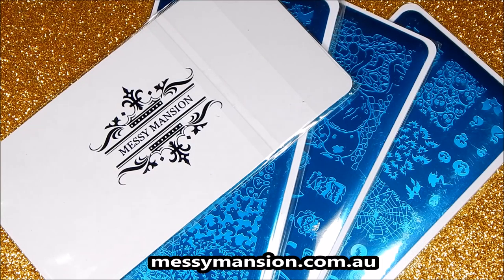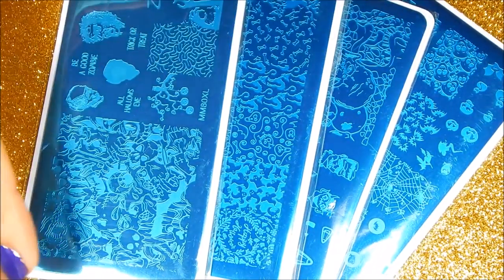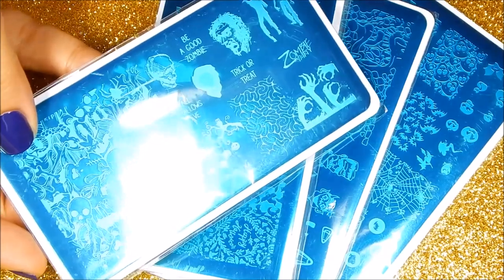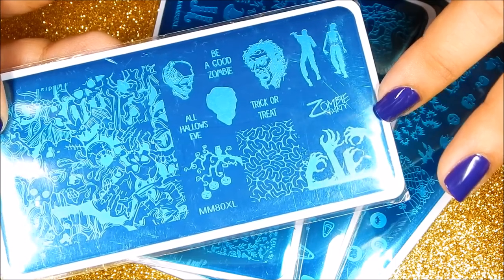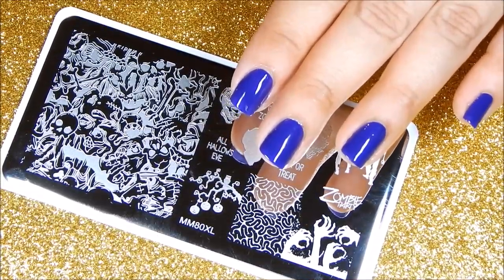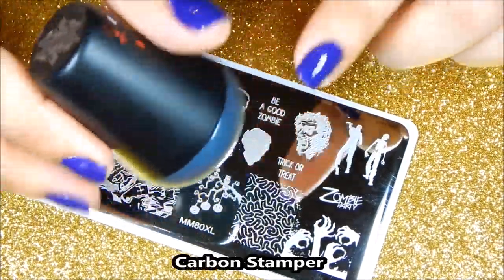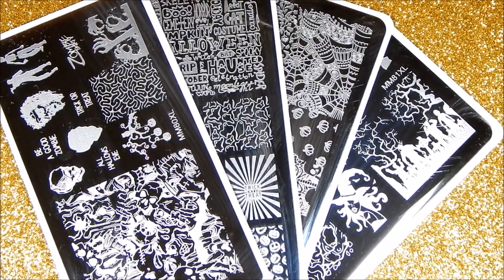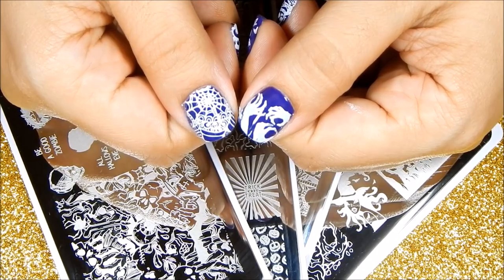Messy Mansion Halloween Plates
Plates Mentioned:
1.  Messy Mansion: MM22XL *
2. Messy Mansion MM80XL *
3.  Messy Mansion MM81XL *
4. Messy Mansion MM83XL *(

Favorite Base & Top Coat
1.  Duri Rejuvacote
2.  Seche Vite Top Coat

Here you will find Quick nail stamping tips!

My Social Medias Links
1. My Instagram:

Spring In My Step
Silent Partner

Mic:  Blue Mic

Lights:  OttLite Table Lamps

Happy Stamping!
Love, Swanette